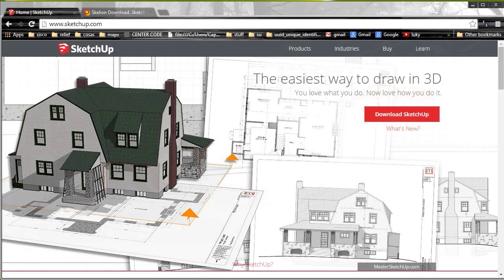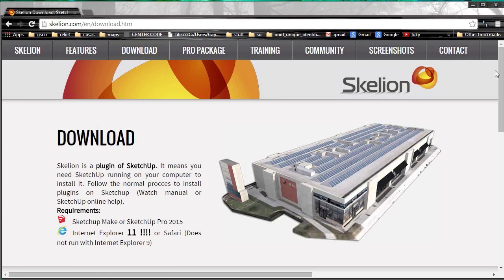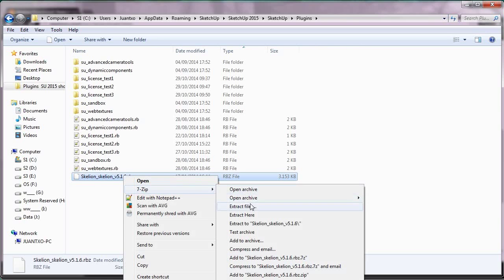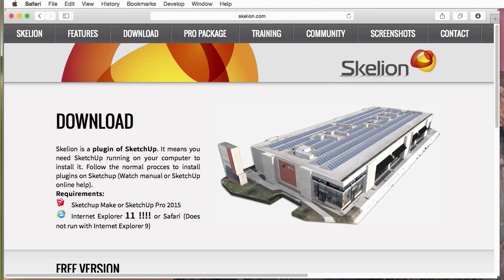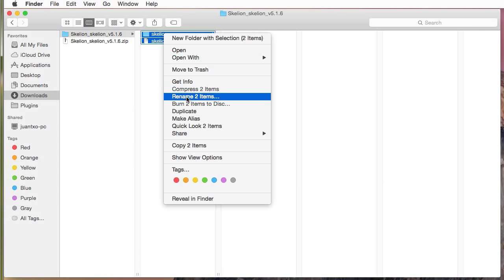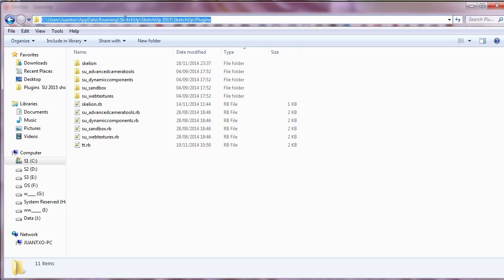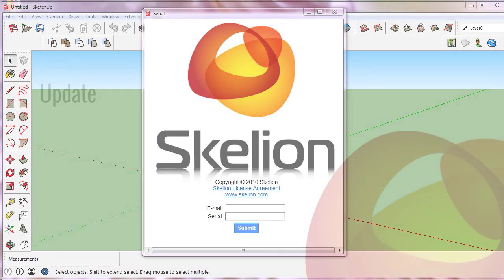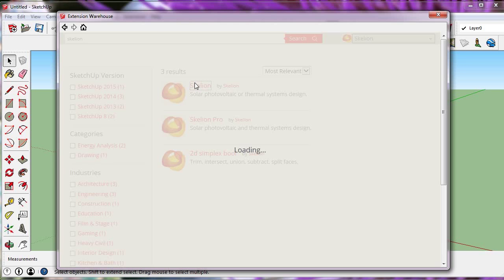1- Installation (Skelion tutorial)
Tutorial about install, uninstall, and update free and pro Skelion plugin in SketchUP.